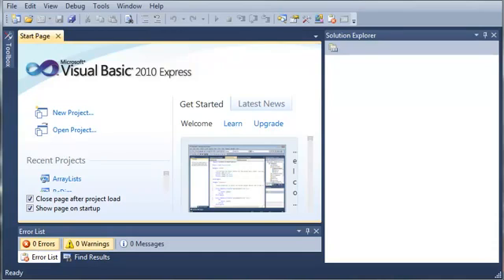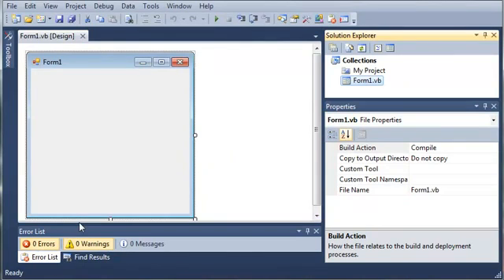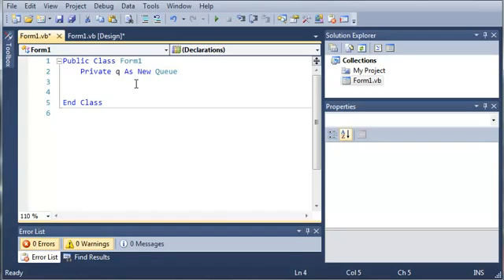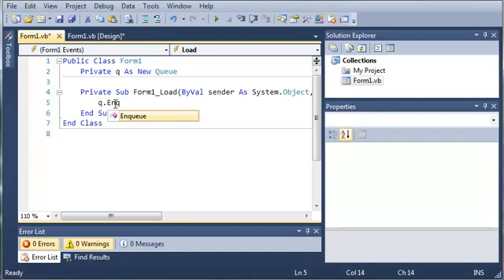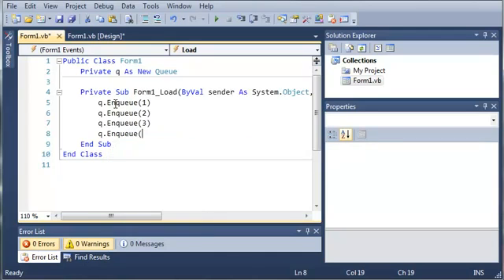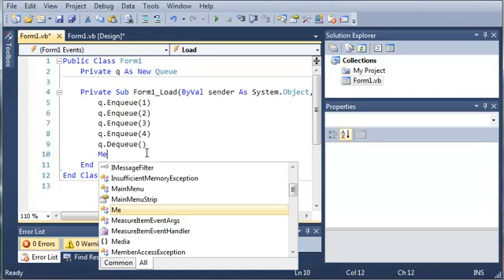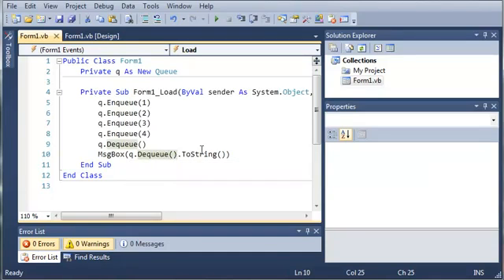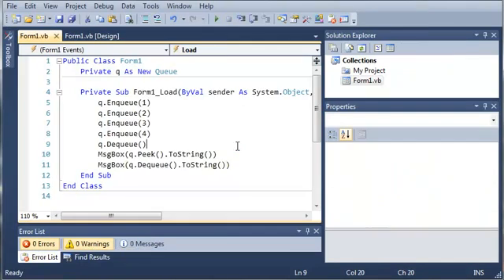Visual Basic Tutorial 83 Queues ‏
Visual Basic Tutorial:   Queues ‏